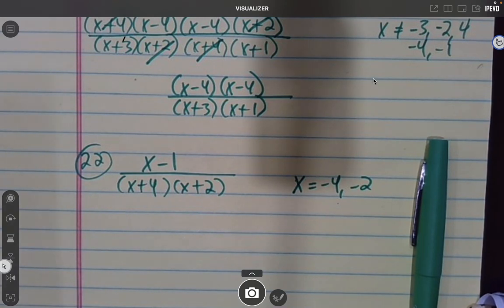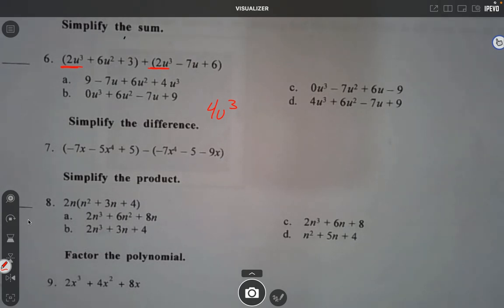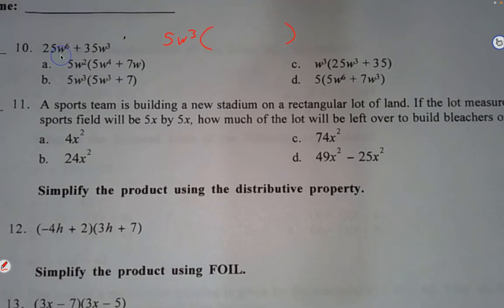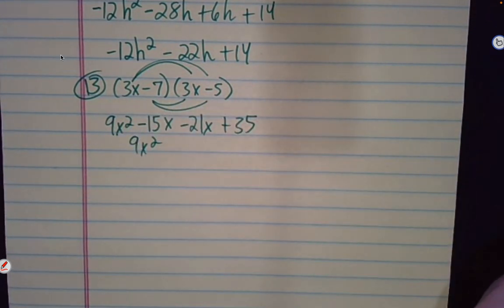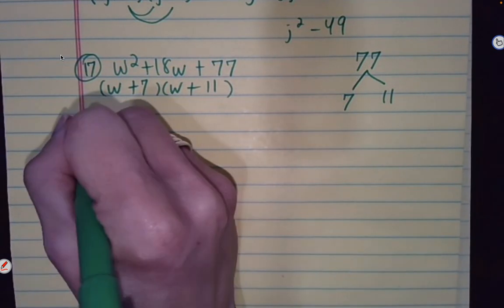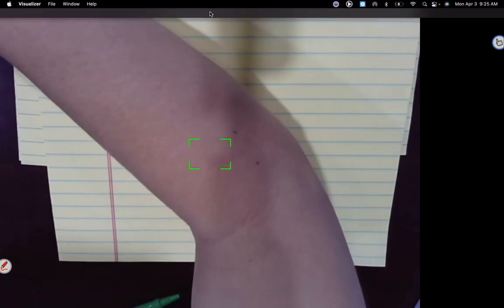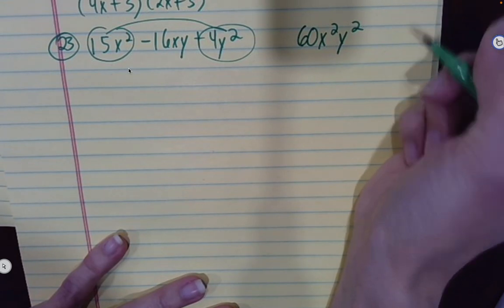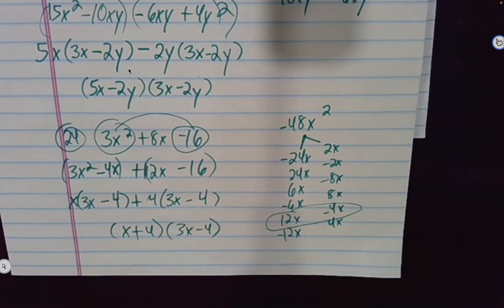Alg 1Ch 8 SG - Factoring